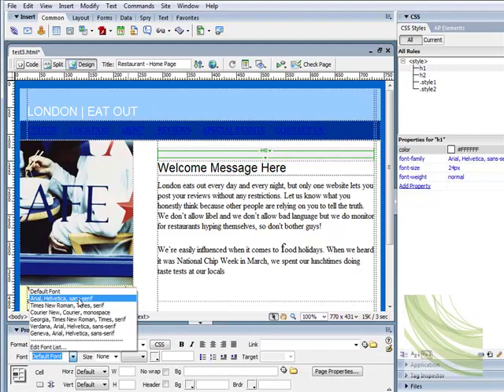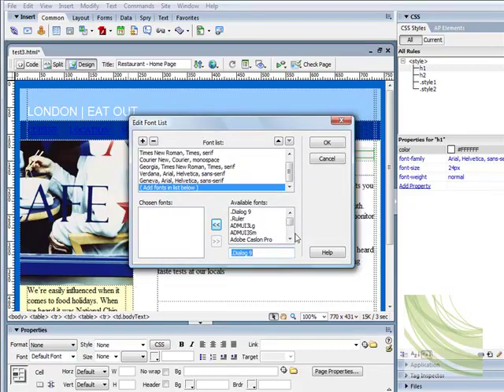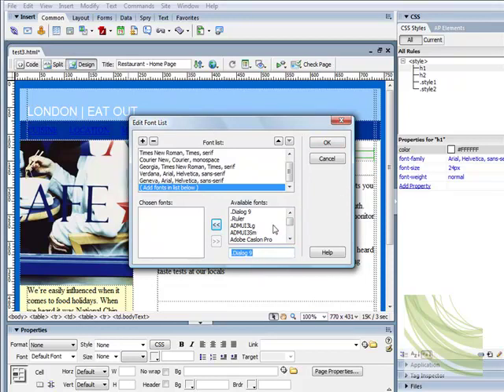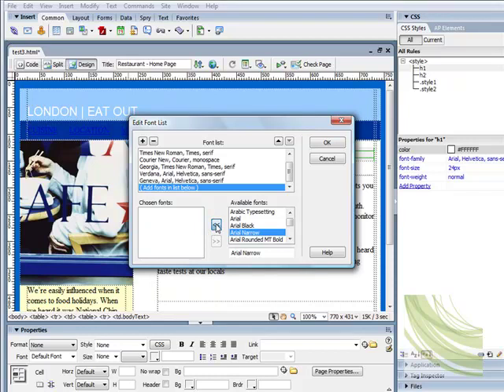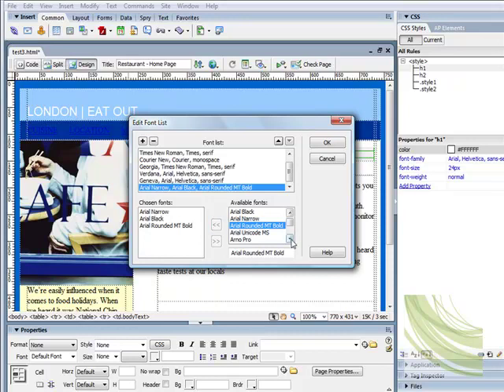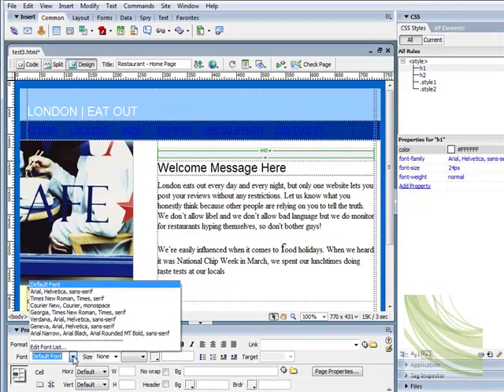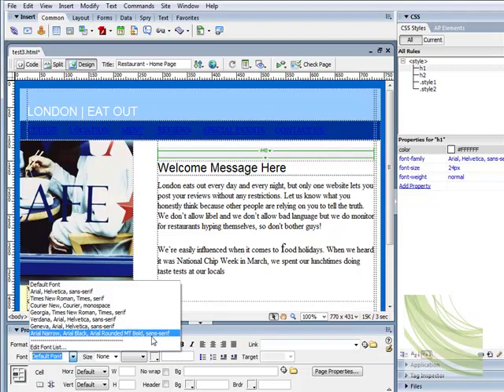14_Creating Font List